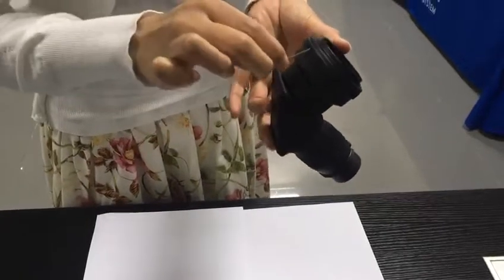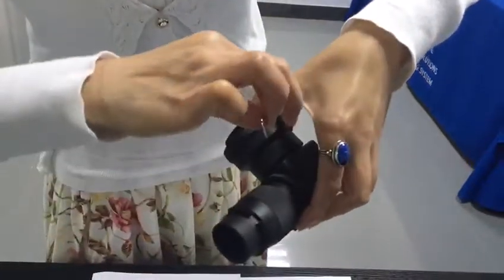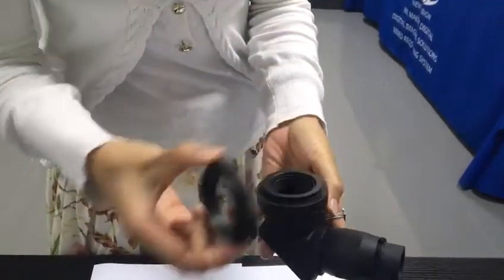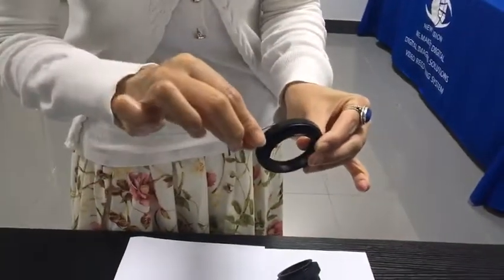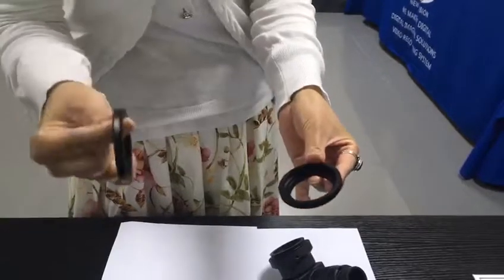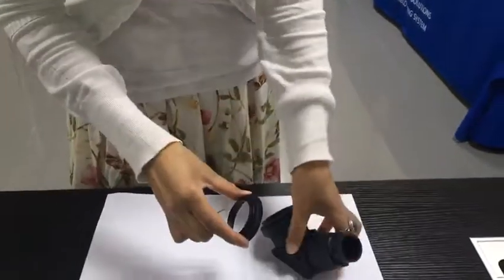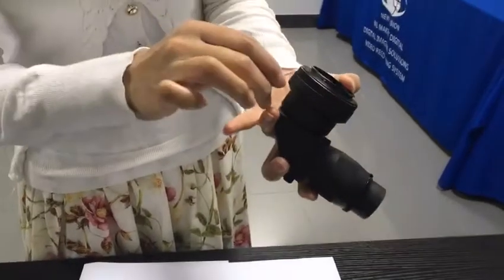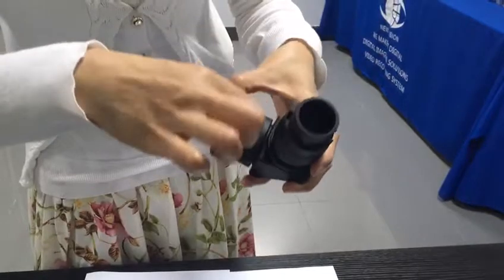how to shift mounts between Canon, Nikon and Sony DSLR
digital imaging solutions for slit lamps and surgical microscopes